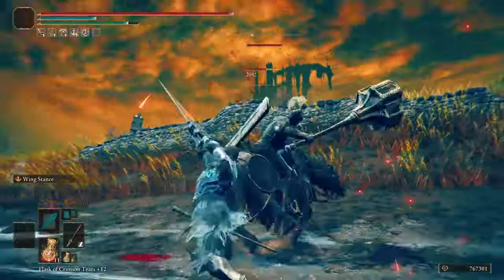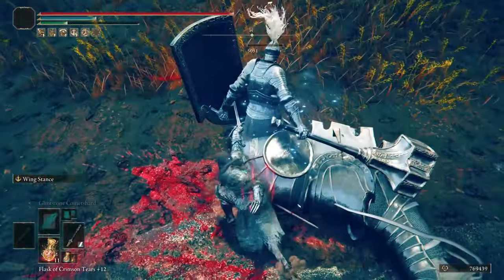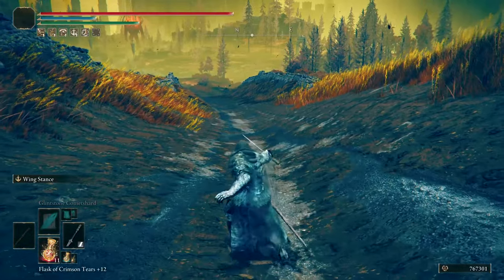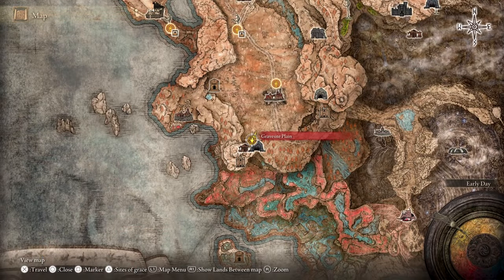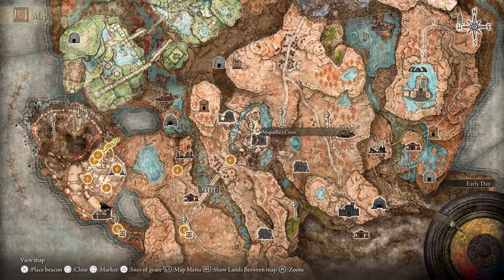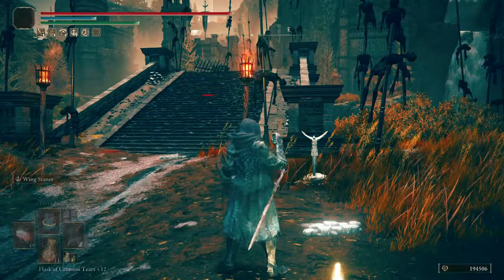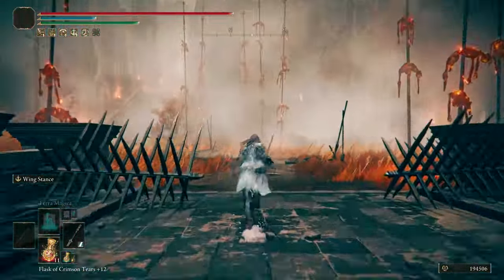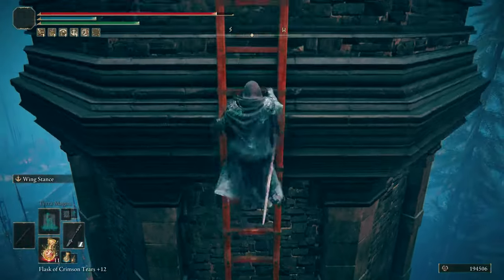How to get Milady - Light Greatsword in Elden Ring DLC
How to get Milady - Light Greatsword from the start of Elden Ring Shadow of the Erdtree DLC. Milady is a Light Greatsword,  a new weapon type in Elden Ring with very powerful, quick and smooth movesets. Get Milady now from the beginning!

00:00 How to get Milady
00:36  Gravesite Plane Site of Grace
01:28 Castle Front Site of Grace